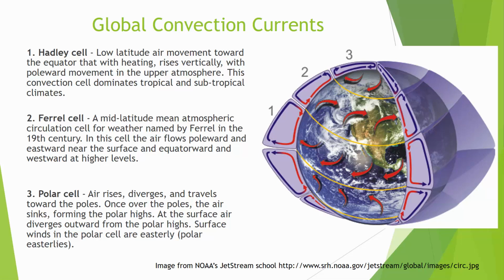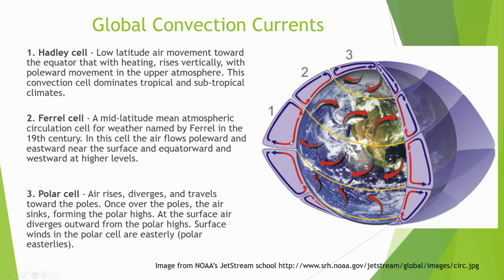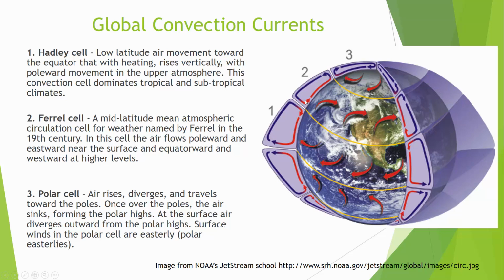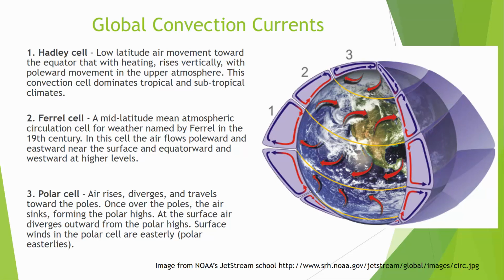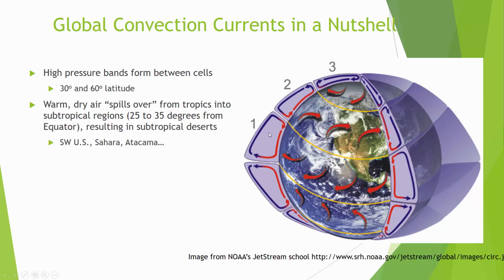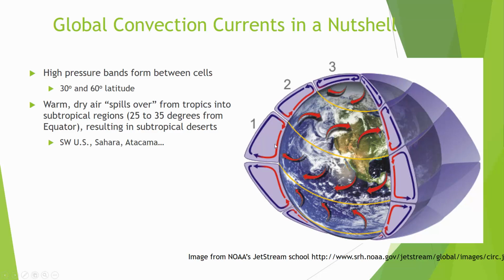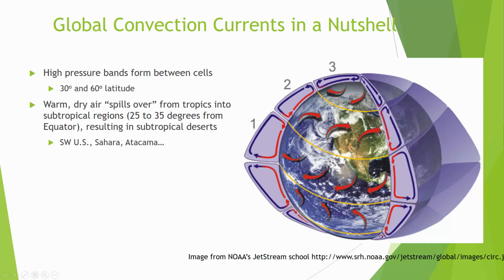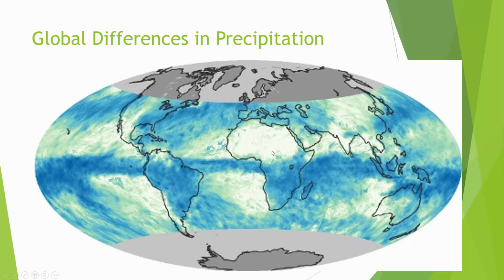Weather & climate: global convection currents part 2